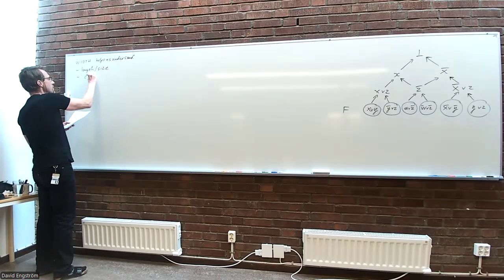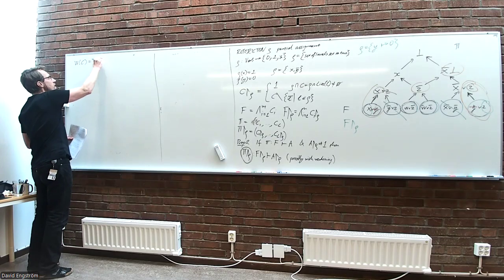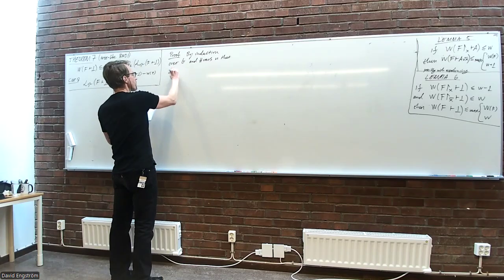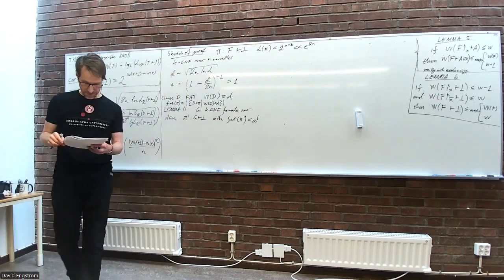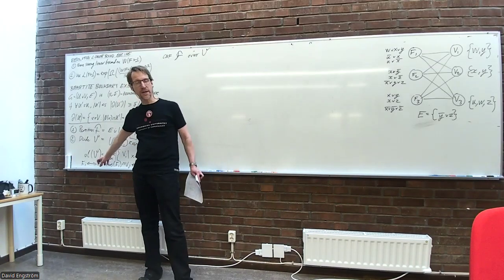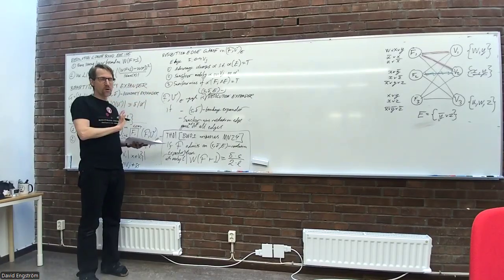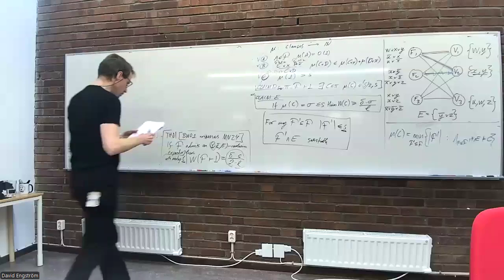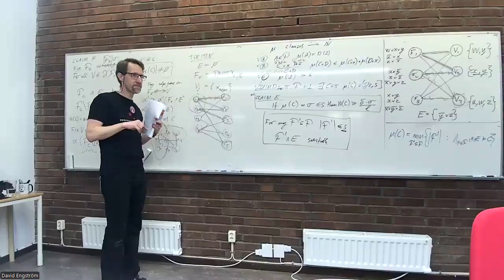Proof complexity as a computational lens lecture 7: Resolution size-width lower bounds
Tuesday Nov 18, 2025
Proof complexity as a computational lens
Lecture 7: Resolution size-width lower bounds

In this lecture, we study the notion of width of resolution proofs. We present the size-width relations for resolution shown by Ben-Sasson and Wigderson, saying that if a CNF formula F has a short resolution refutation, then there is also a resolution refutation in (somewhat) small width of F. We then outline a general framework for how to prove resolution width lower bounds for resolution refutations of F using expansion properties of (a generalization of) the clause-variable incidence graph (CVIG) of F.